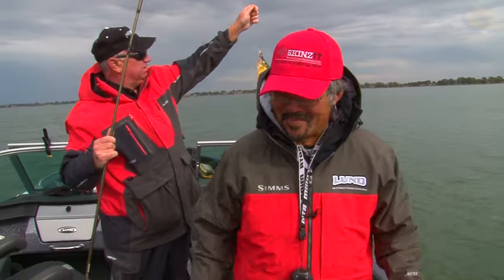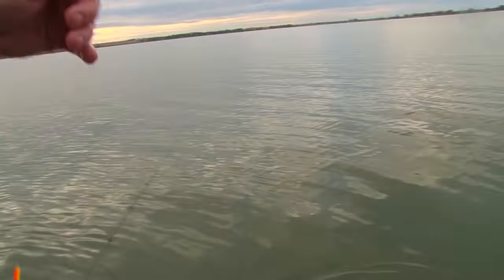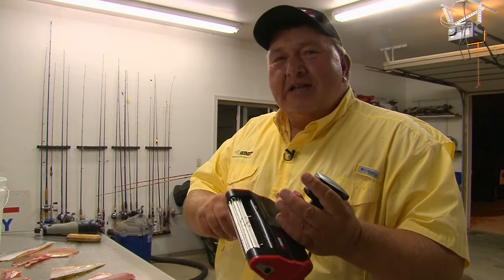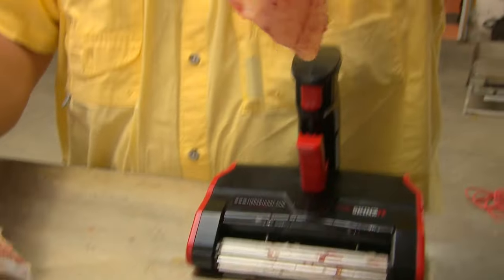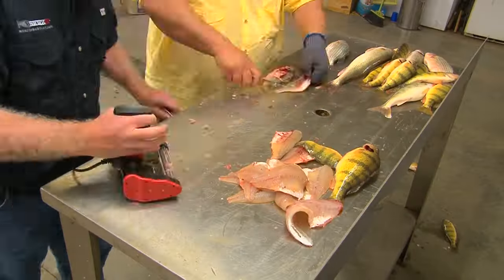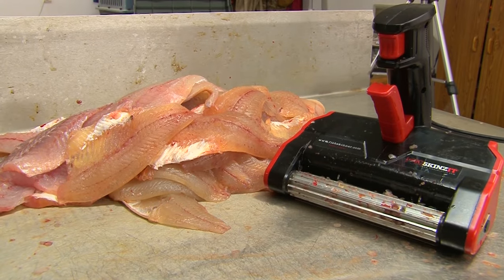MidWest Outdoors TV Show #1571 - South Dakota Perch & Walleye with the Skinzit Crew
South Dakota Perch & Walleye with the Skinzit Crew of Ted Takasaki and Perry Parks.